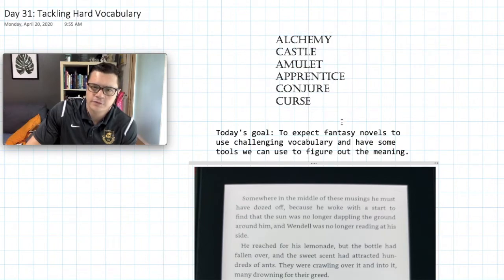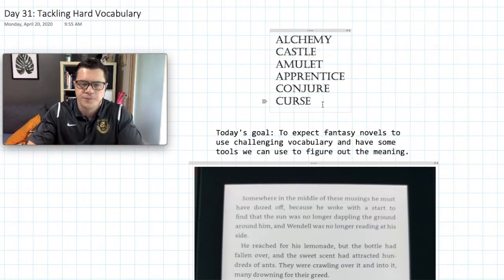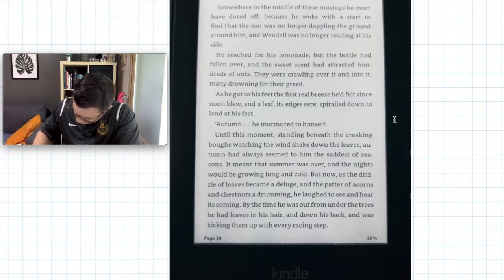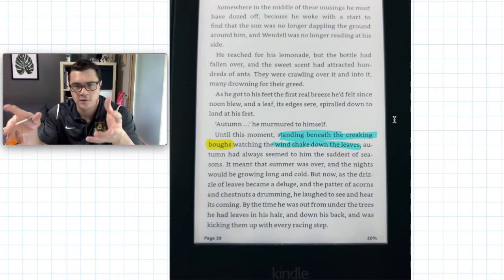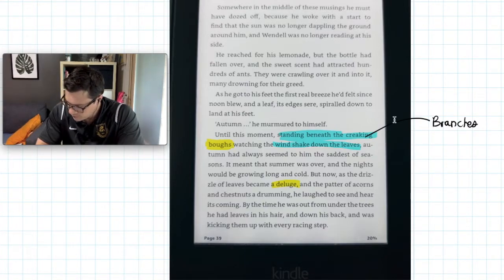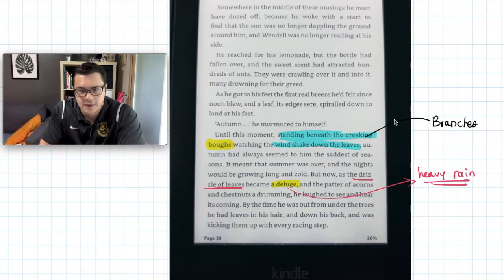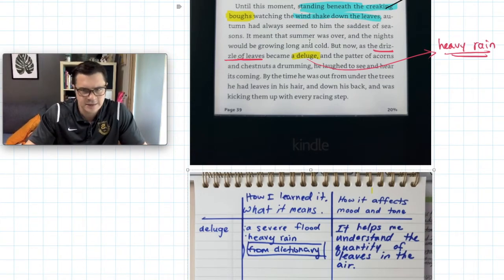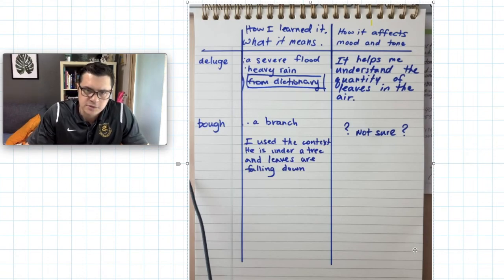Fantasy Book Clubs Session 5: Tackling Challenging Vocabulary